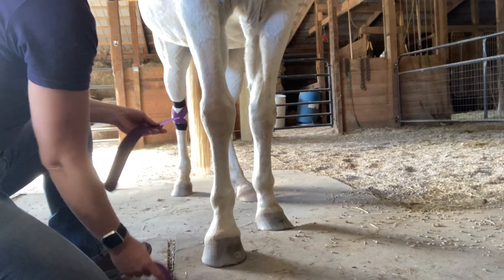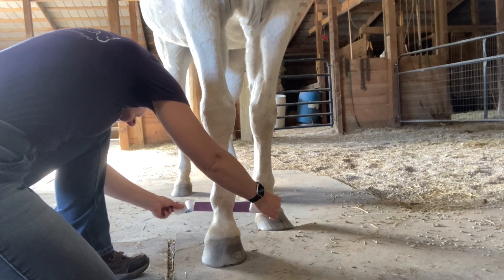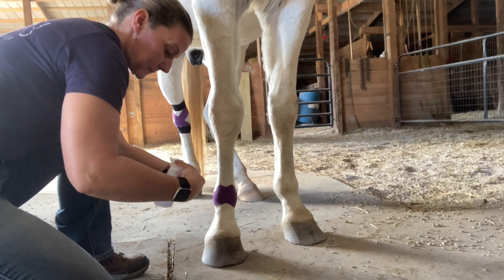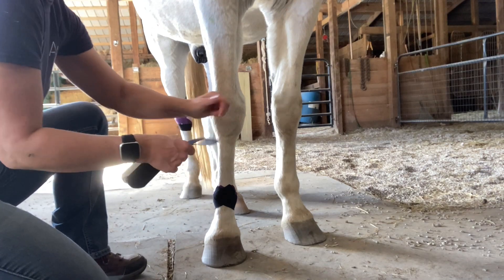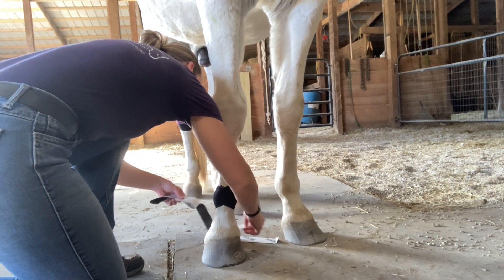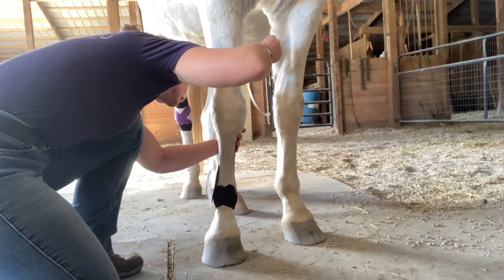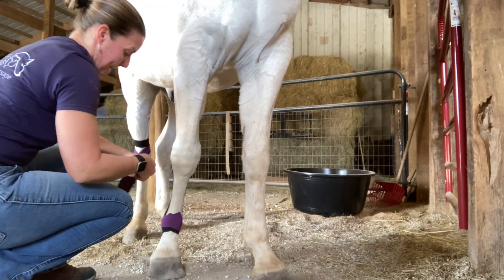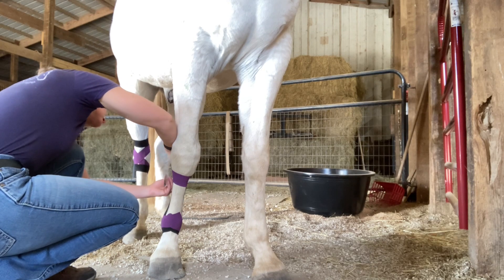Fetlock/Distal Limb Taping application